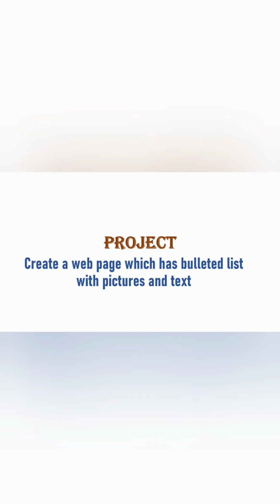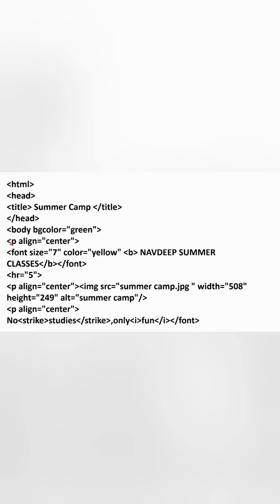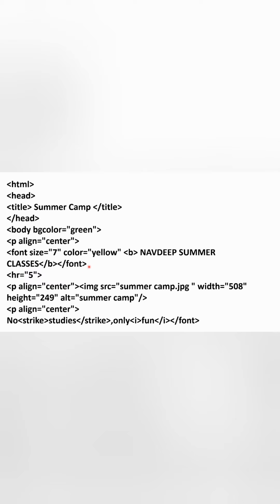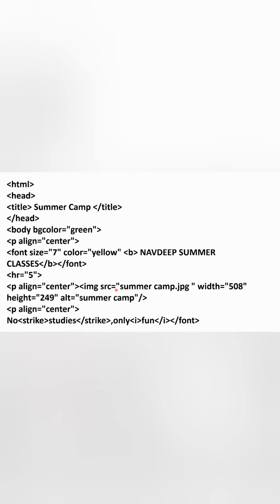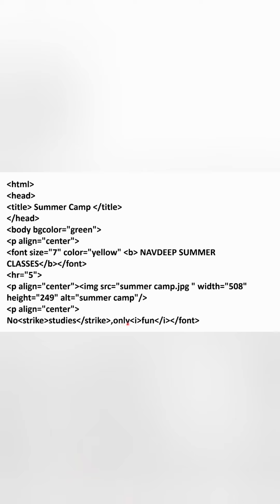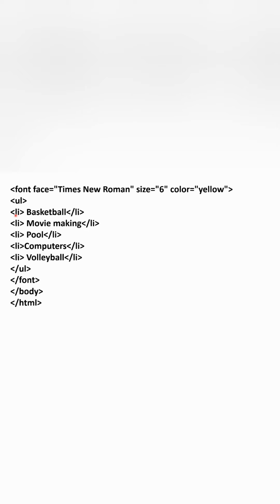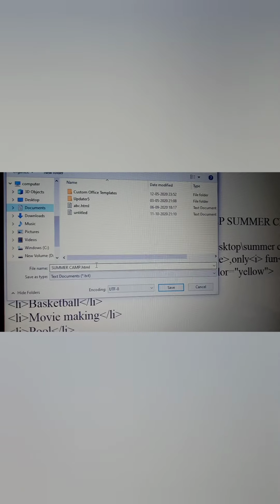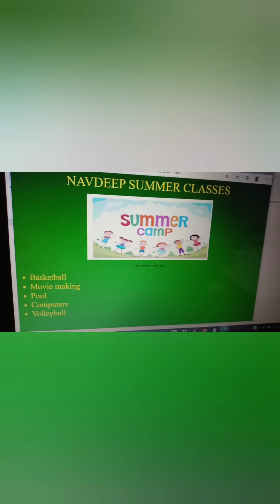Class 8, Computer (Project Work)13.10.20